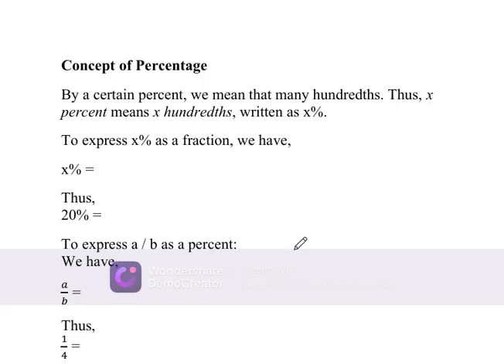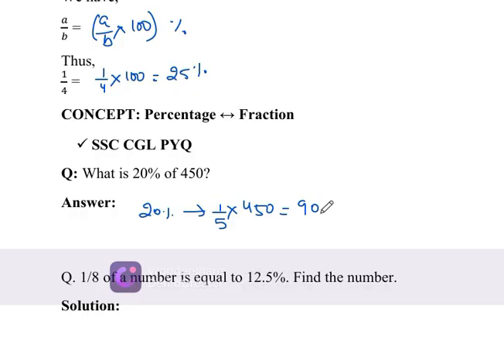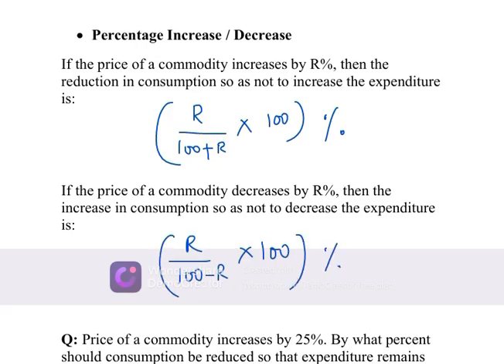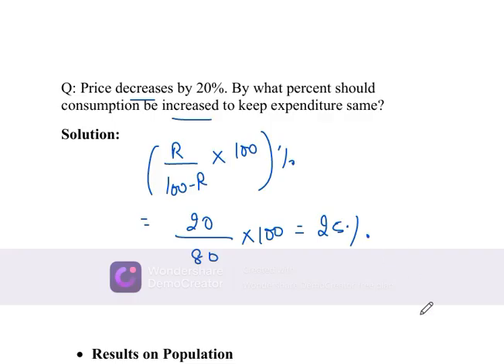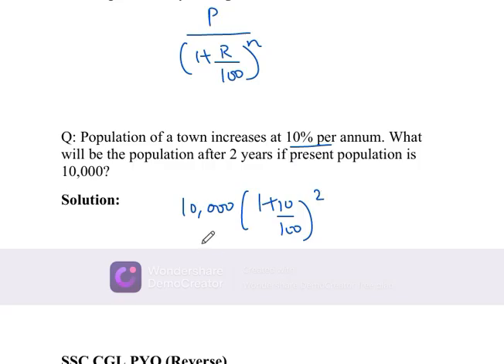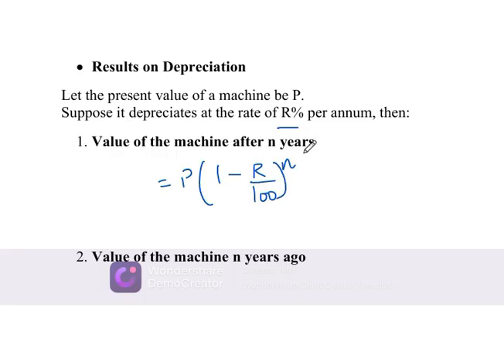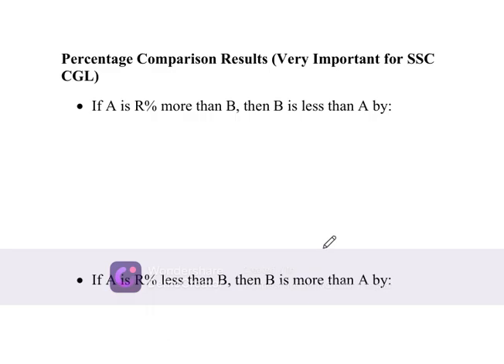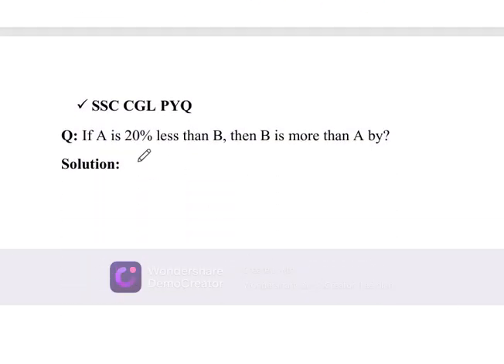“Percentage for SSC CGL | Most Repeated PYQs & Traps Explained”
ALL YOU NEED TO KNOW ABOUT THE CONCEPT OF PERCENTAGE (PART-1). FOR SSC-CGL,RAILWAYS,BANK ASPIRANTS! LET'S MASTER THE CONCEPT FROM THE VERY BASICS